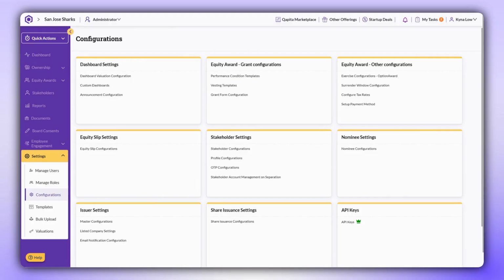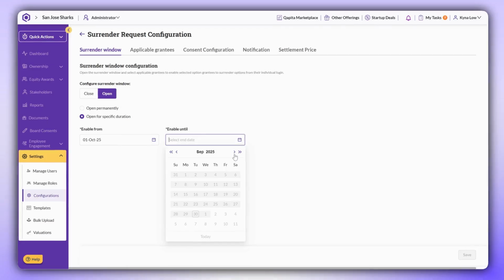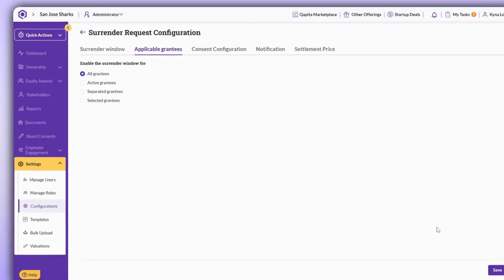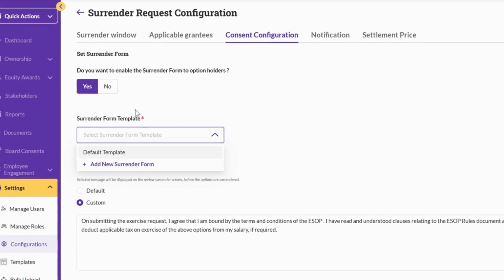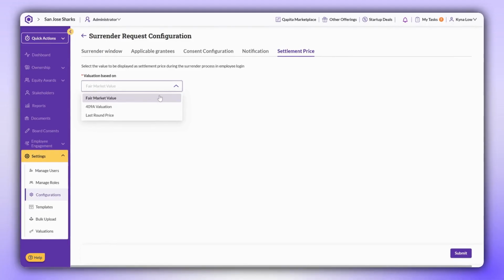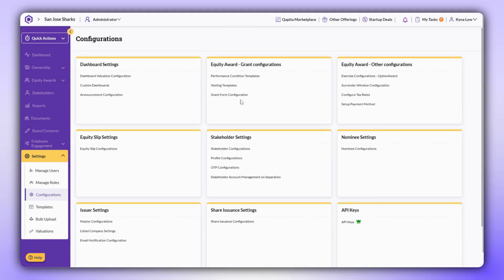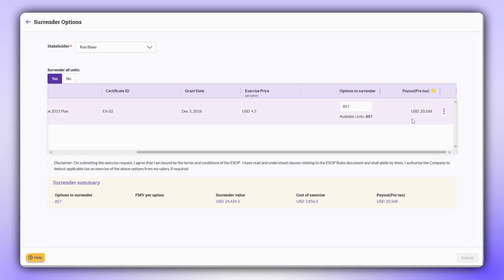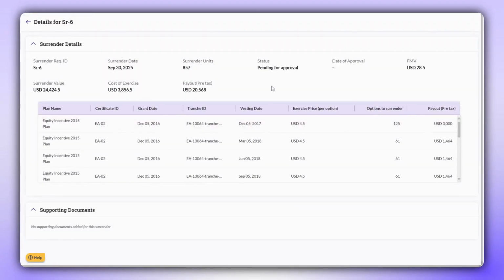Managing Cash-settled - Participant Initiated Cash Settlement/Surrender (Participant’s POV)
In this video, the trainer will log in as a participant and submit a cash settlement/surrender on the platform. A quick guide for the participant.